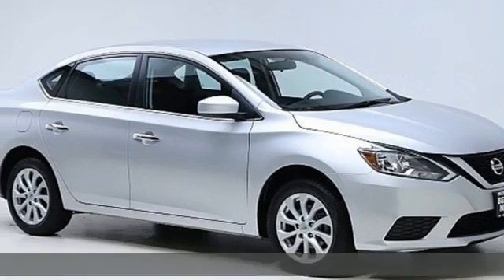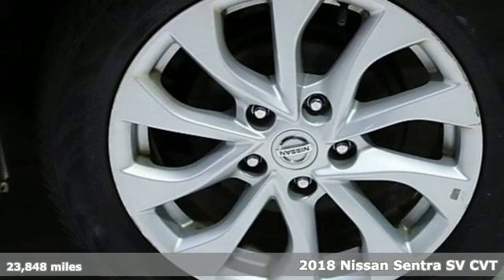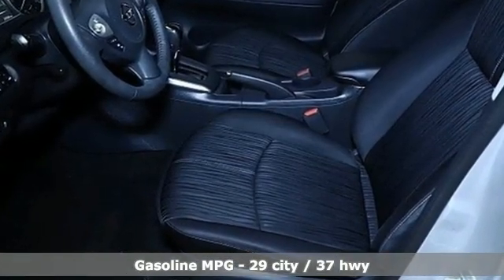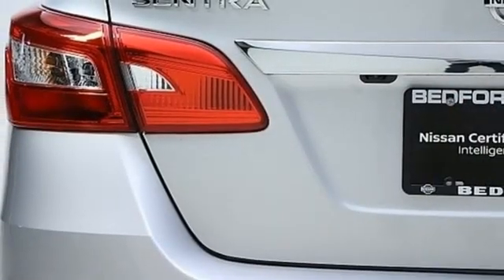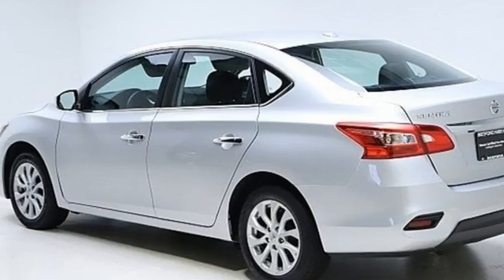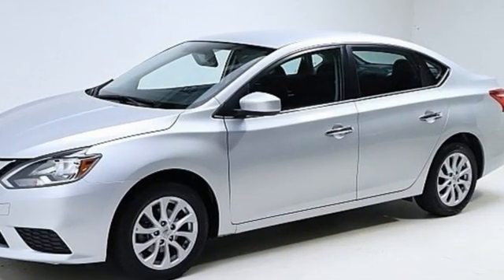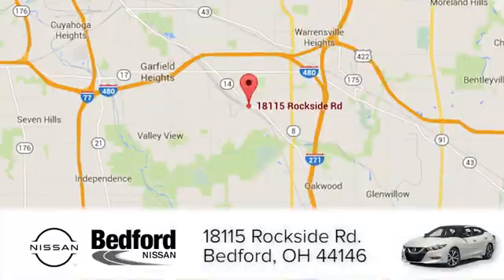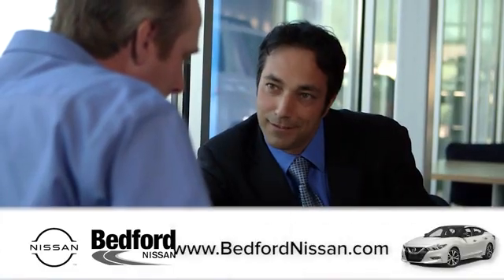Certified 2018 Nissan Sentra Bedford, OH #11563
Year: 2018
Make: Nissan
Model: Sentra
Trim: SV
Engine: 4 Cyl - 1.80 L
Transmission: CVT with Xtronic
Color: Brilliant Silver
Interior: Charcoal
Mileage: 23848
Stock #: 11563
VIN: 3N1AB7AP9JL608271
New Arrival! Don't miss out on this one. Call today for updated pricing and info.

Address:
18115 Rockside Rd